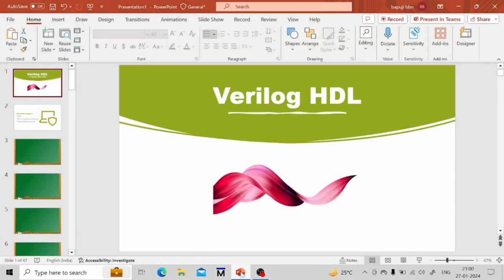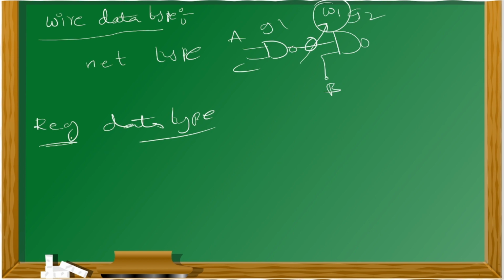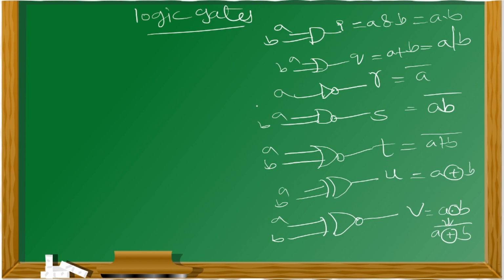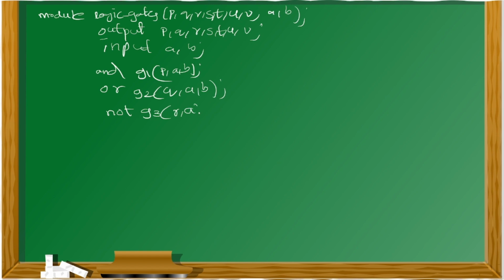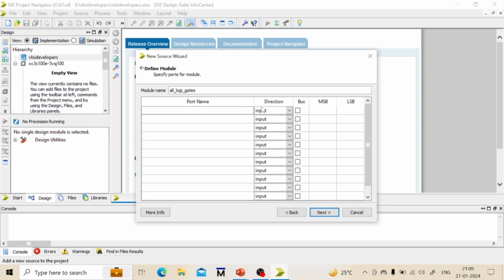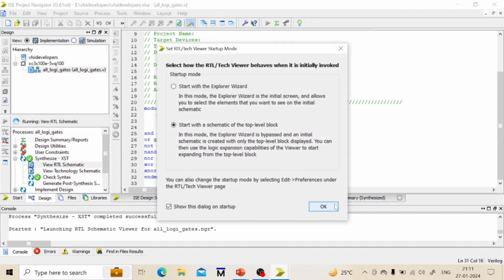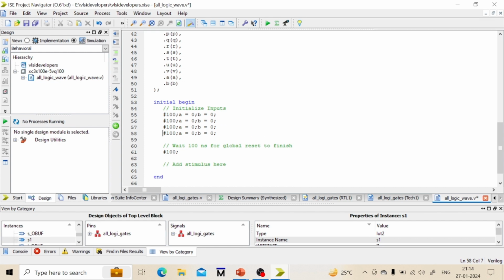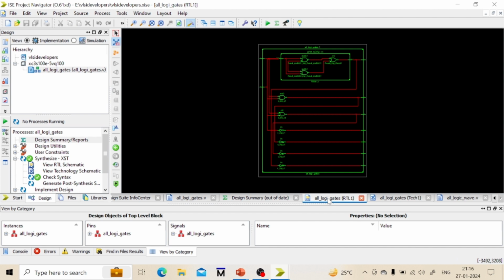Verilog in English || Lec-02 || What is wire and reg? || Gate level modelling of all logic gates